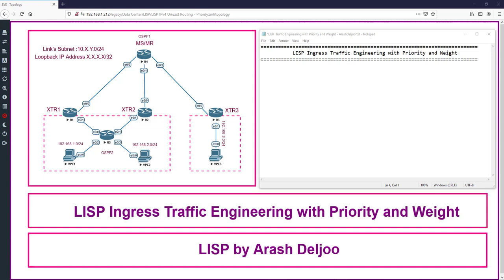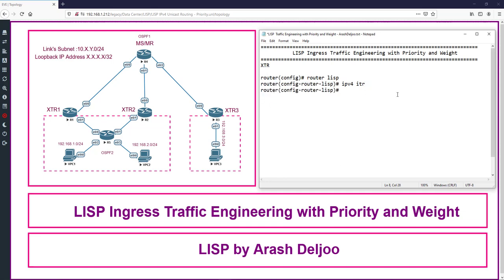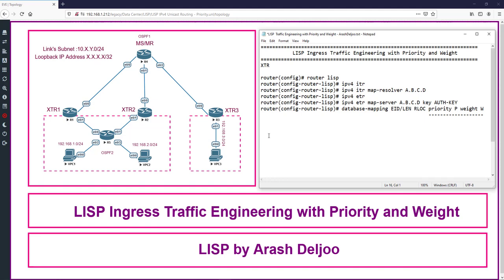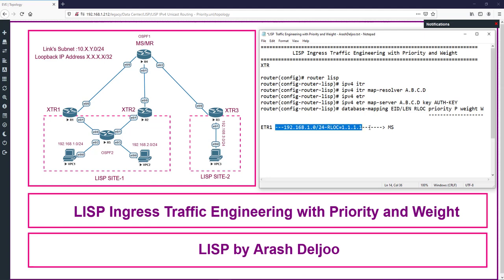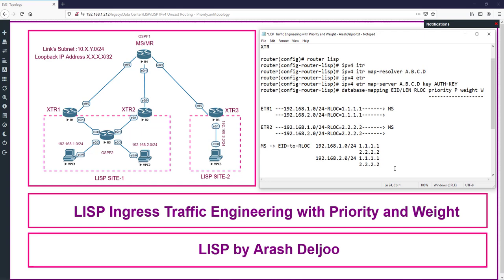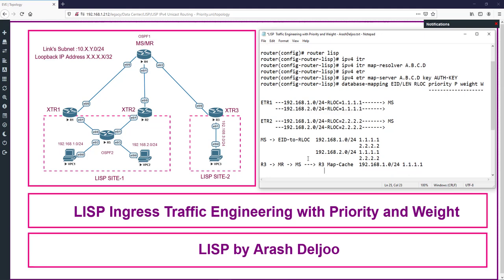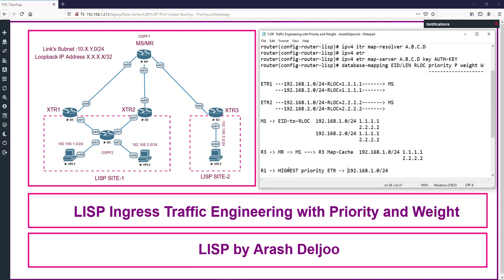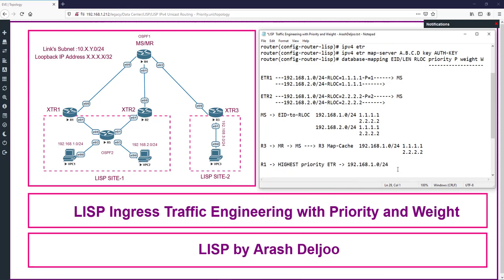7 LISP - Traffic Engineering with Priority and Weight by ArashDeljoo - Part 1/7